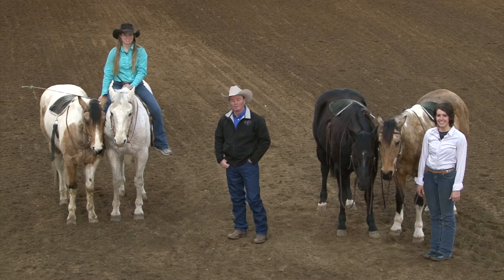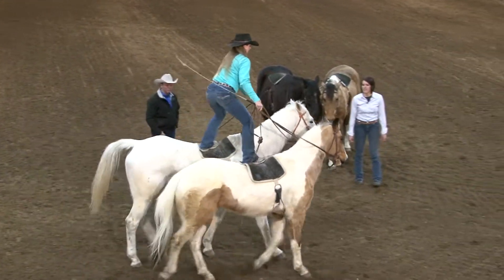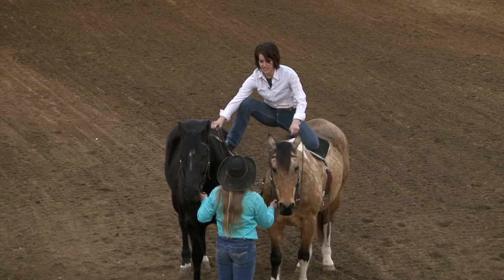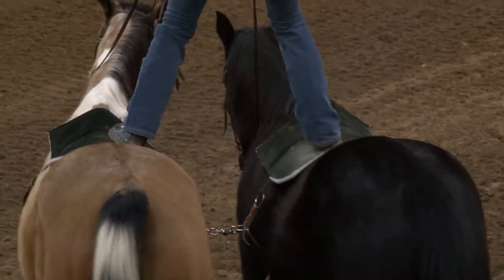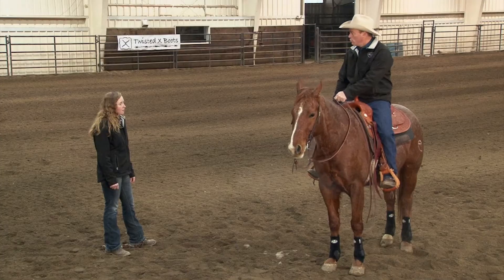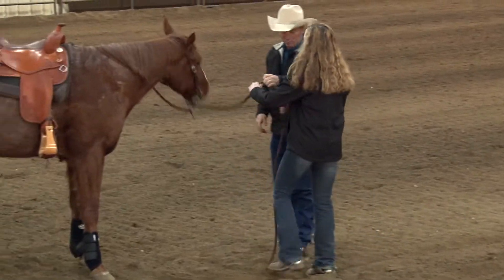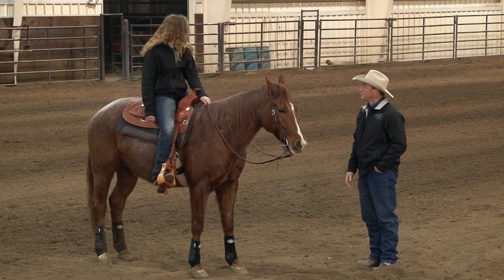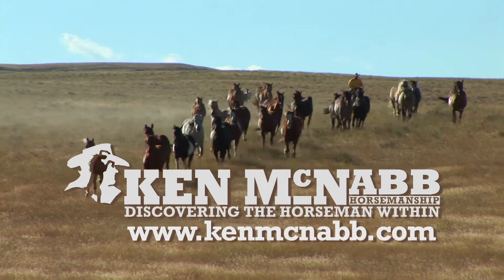Internmania: Roman Riding & Sliding Stop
In this Ken McNabb Internmania episode, you'll see lessons on Roman riding (standing on the backs of two horses side-by-side), and sliding stops on a finished horse.

Roman Riding Tips:
- Equipment: regular headstalls, bareback pads, quick release attachment between the horses, and a cue whip.
- When trying this for the first time, make sure you have a pair of horses you can really trust to be calm.
- Keep your horses' heads close together when riding.
- Don't utilize a whip/stick in the very beginning until you have good balance.
- Bend your knees, keep your back straight, and keep your eyes up to help your balance.
- Absorb the shock in your knees.

Sliding Stop Tips:
- TRUST the horse to stop.
- Do not lean back, but rather sit deep. Leaning back will not only pull on the reins, but it will put the horse in a position that will get him off balance.
- You want your horse to stop with energy, rather than fall into a stop.

I hope you enjoyed watching this episode as much as we enjoyed creating it! Until next time, may God bless the trails you ride!
- Ken McNabb